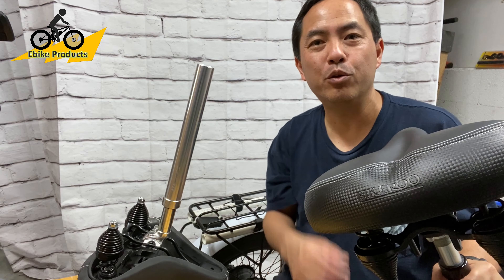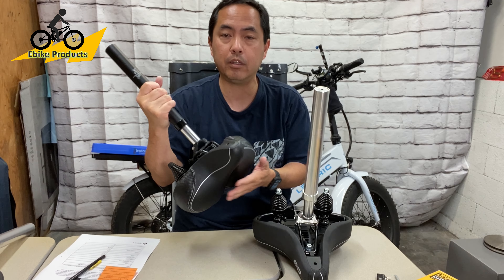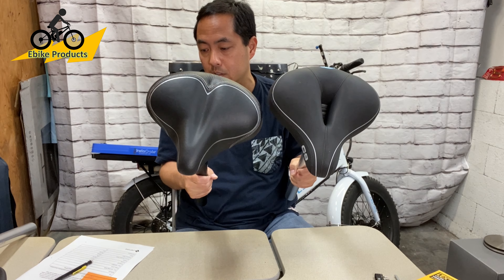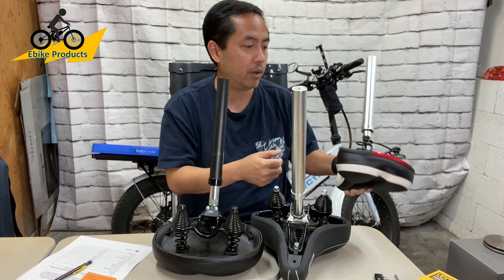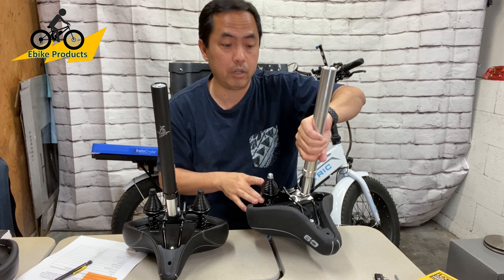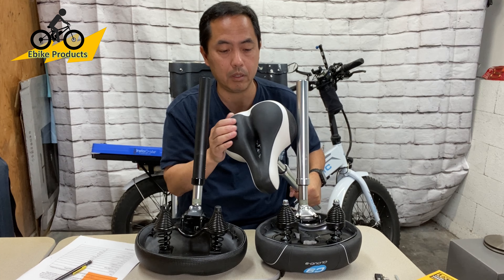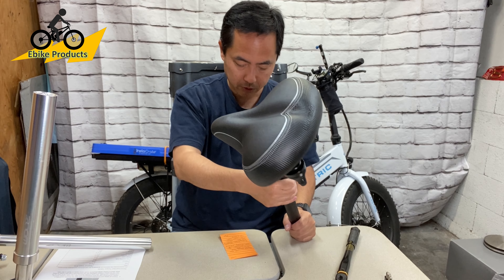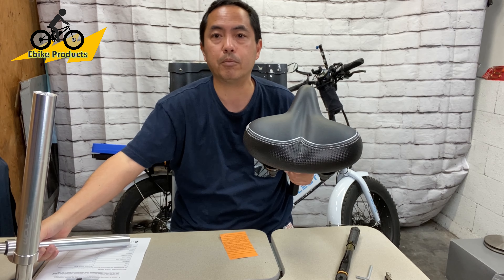Best Oversized E-bike Seat Comparison Cloud9 vs Bikeroo! Two top selling comfort seats side by side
I purchased a Cloud 9 seat weeks before I got my first ebike (the Lectric XP) after watching hours of reviews on Youtube. The 2 top seats that came up time and time again were the Cloud 9 and Bikeroo seats as the most recommended item to change on the bike immediately. I had both on my wishlist and found the Cloud 9 on a really special deal during amazon's prime day. At nearly 1/2 the price that it normally sells for, I picked it up right away and saw that it was an item that sold out often.
Keeping my eye on the Bikeroo seat as well knowing I would be getting a second ebike in the future, that seat also sold out often or had really high price fluctuations as well.
I finally got both seats in hand and in this video I do a run down of the specs of the seat and my personal opinion of which is better.

LINKS TO ACCESSORY ITEMS I'VE PURCHASED FOR MY EBIKE:
VLTAWA replaced with the EbikeProducts Insulated Water Bottle Holder Bag (no screws)
LEXIVON Torque Wrench 1/4-Inch Drive 20~200 in-lb/2.26~22.6 Nm (LX-181)
Sponge Grips
NCR 18650 Lithium Ion Rechargeable Batteries 4Pack
8in1 Aluminum Alloy 360° Rotary Action Camera Bike Handlebar Clamp Mount Kit